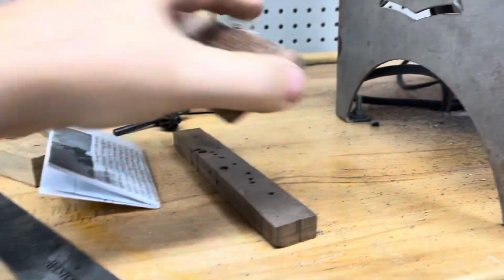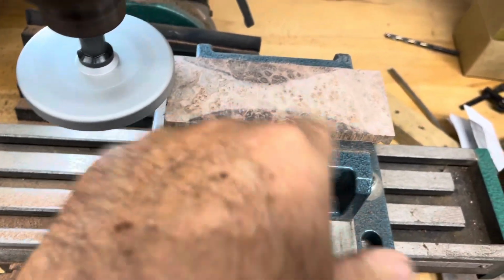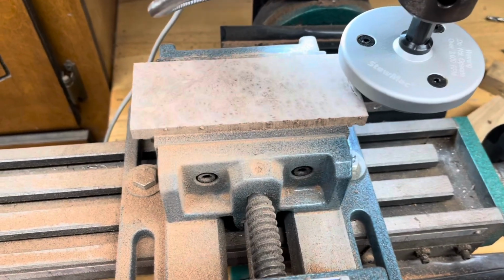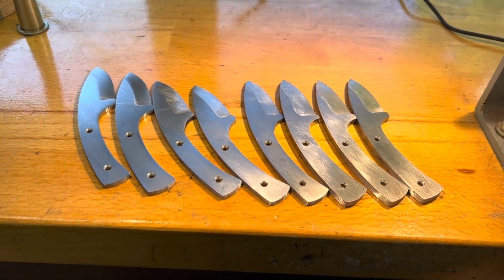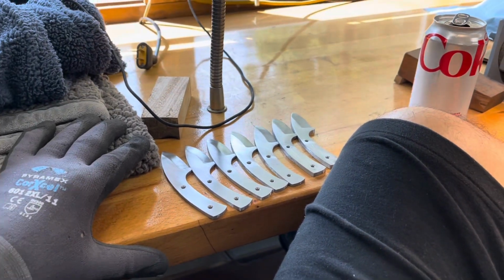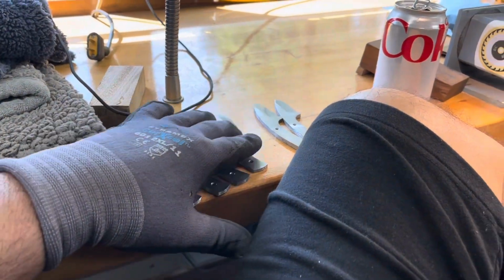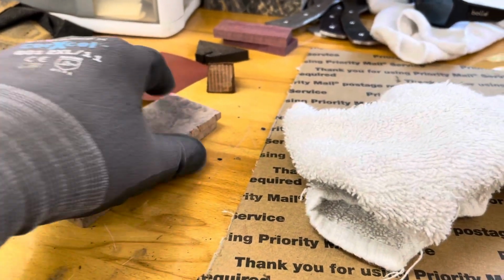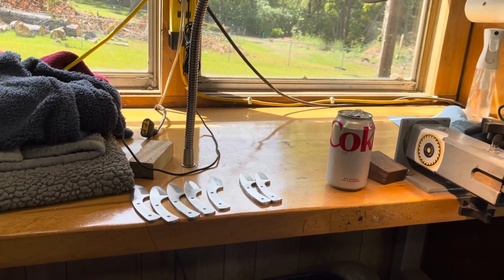Stew-Mac safe-T-planer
The planer worked great and it’s going to solve a lot of pin alignment problems Ive had with wood that wasn’t square. Got 8 neck knives sanded, heat treated, and into the tempering oven.